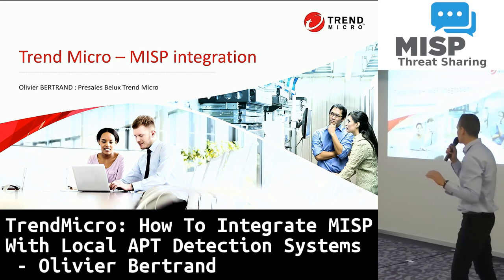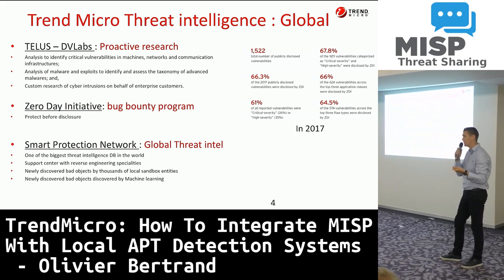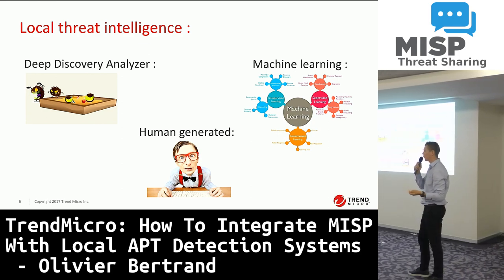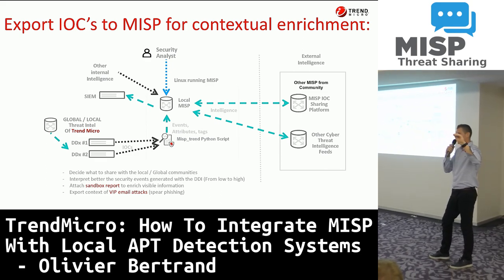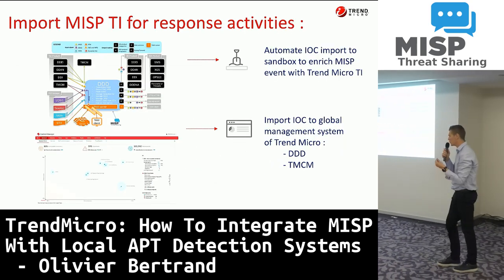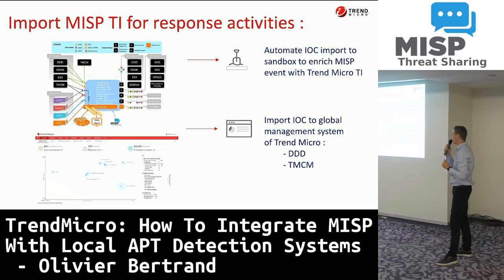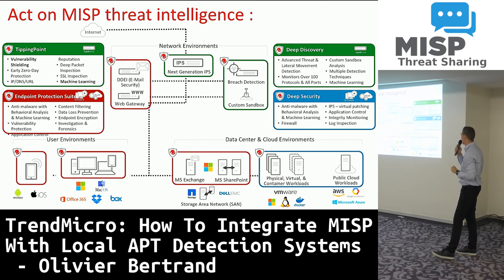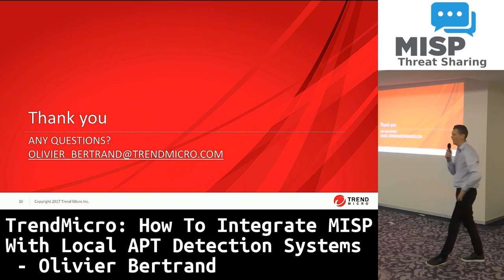MISP Summit 2018: How to integrate MISP with local APT detection systems - Olivier Bertrand